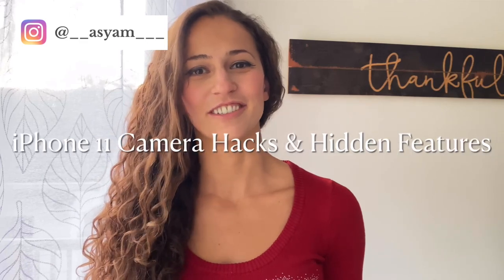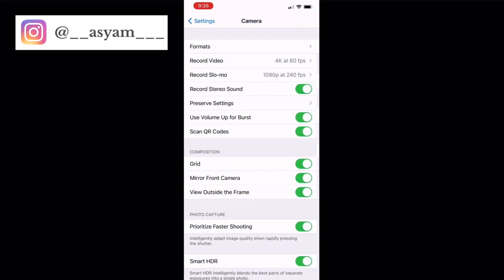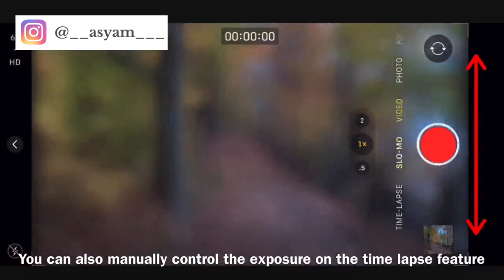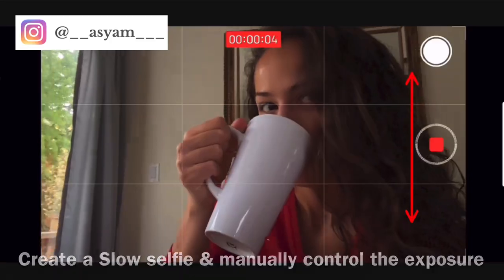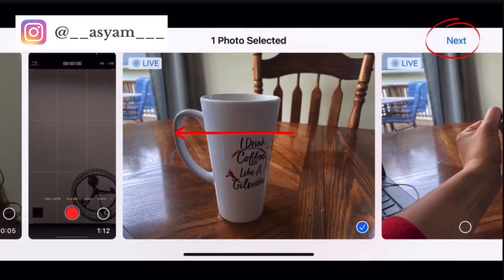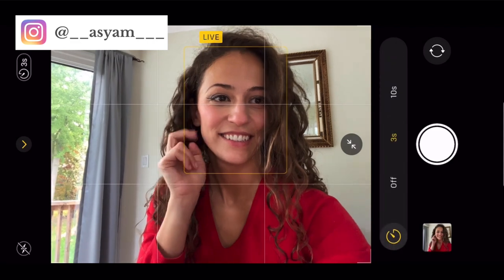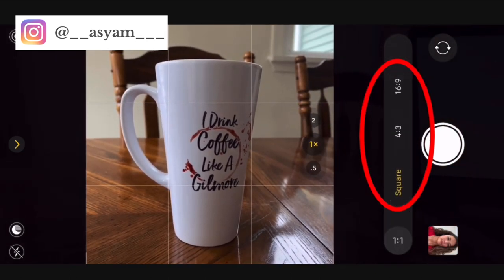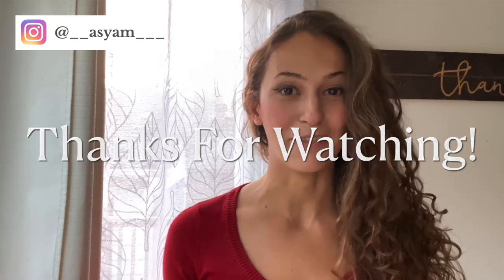iPhone 11 Pro Max Camera Hacks & Hidden Features You Probably Didn't Know About!!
It's amazing how smartphone technology is getting better and better every year and now it's at a point that is comparable & some case better than a DSLR.

All my phones & videos are taken & edited right on my iPhone 11 Pro Max. It is much more convenient to carry around your phone instead of bulky heavy pro camera equipment. That's why knowing how to leverage your phone camera to its maximum potential is important.

Looking for more photography tips?

Do you want to be coached 1 on 1 on how to leverage your iPhone to take high-quality photos for your business, brand or blog? Apply to work with me here: